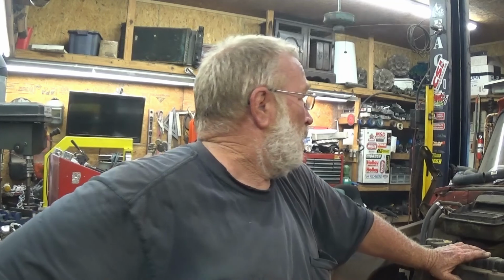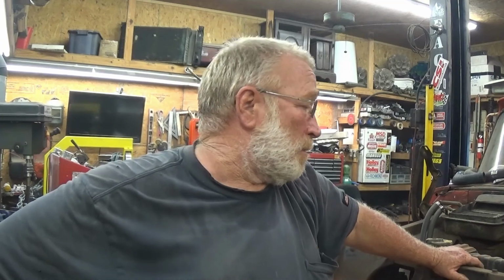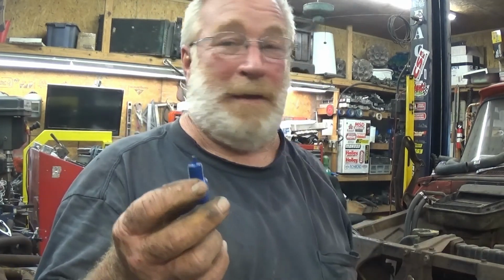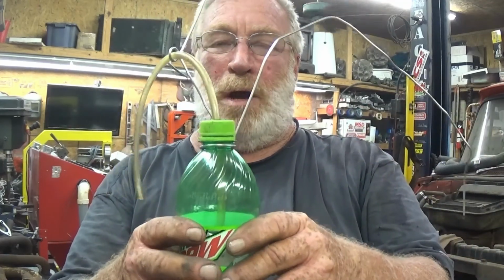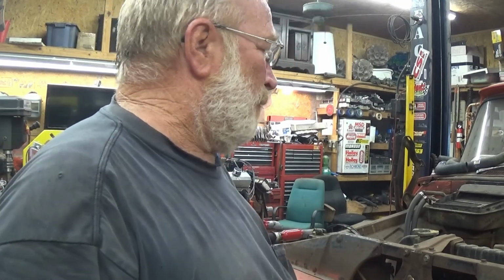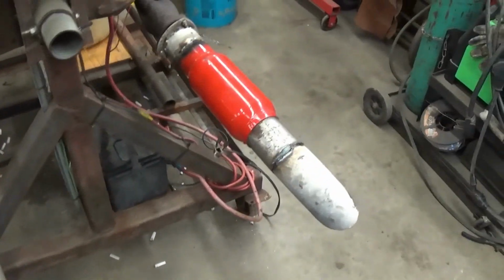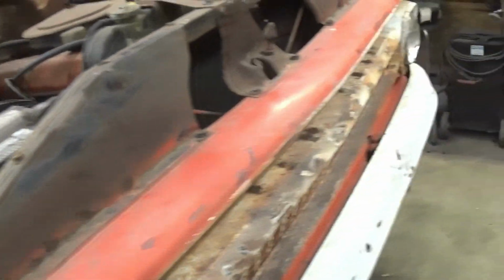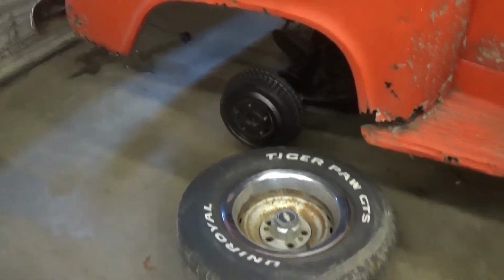65 C10 brakes bled 383 with mufflers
a simple cheap way to bleed brakes by your self